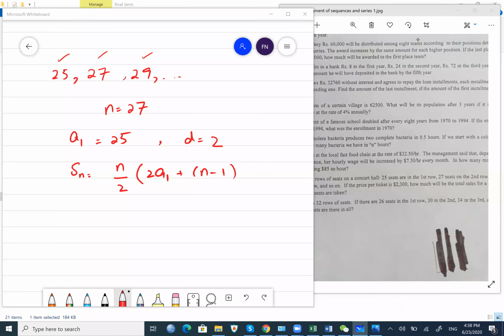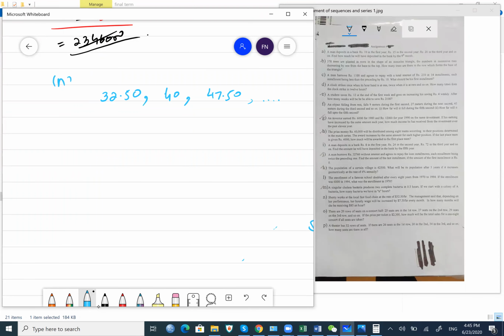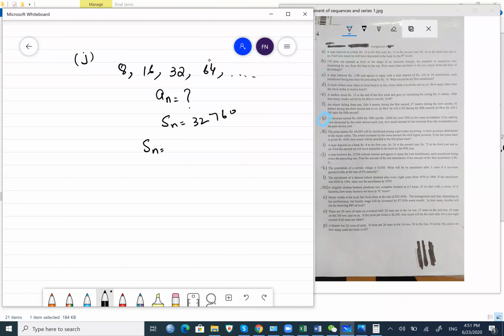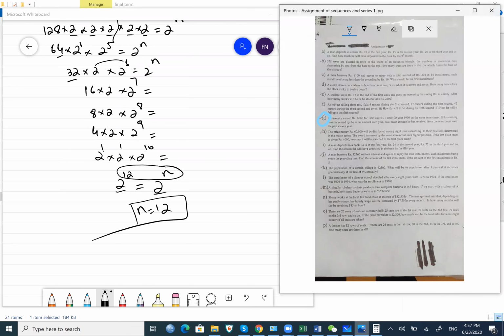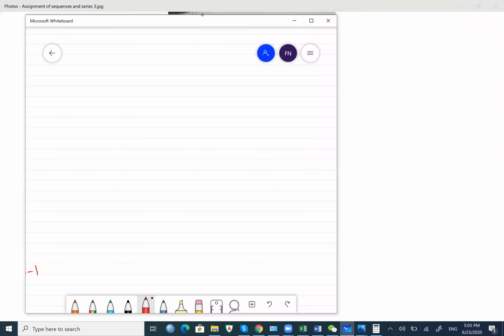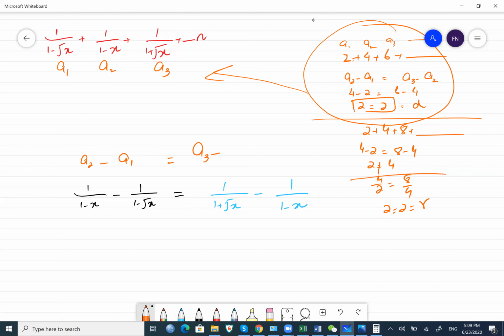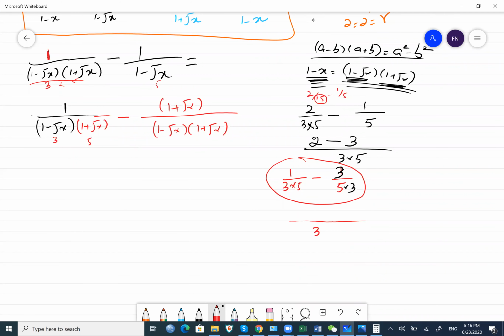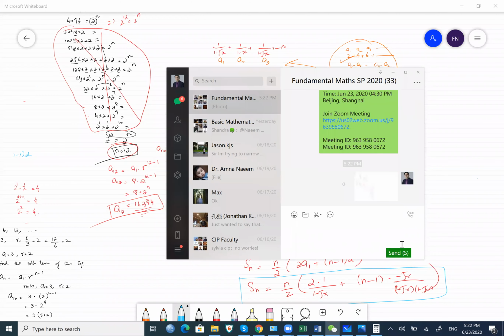question answer session of seq n series